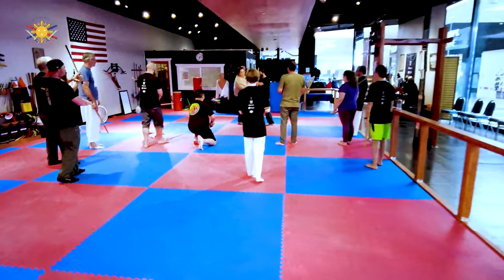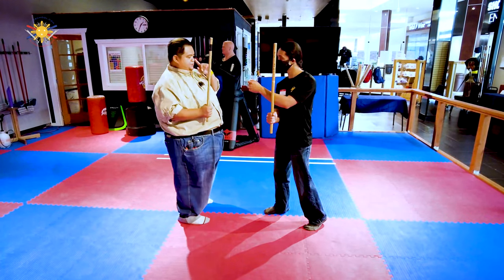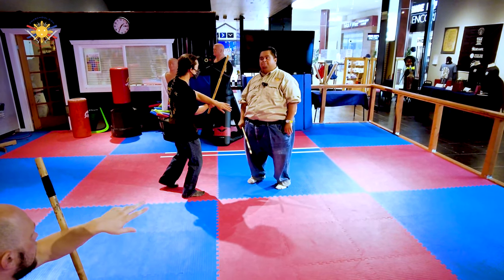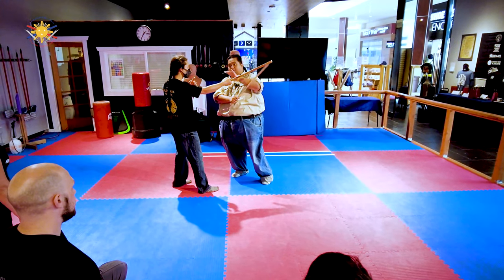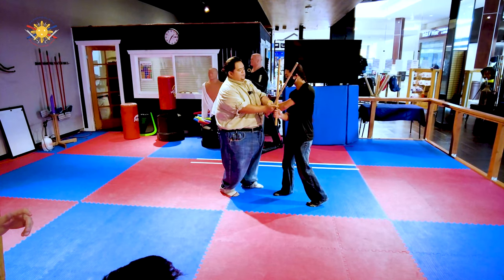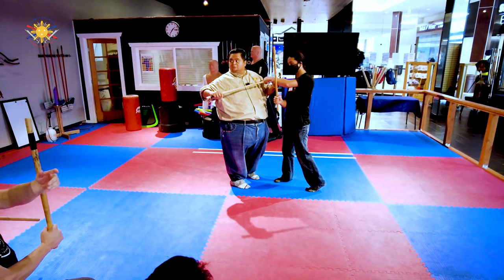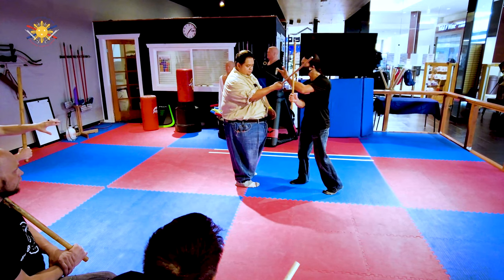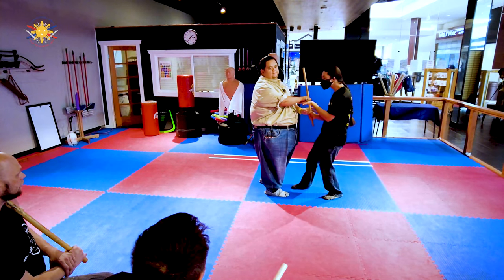What you Missed...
Here is a sneak peak of what Guro Francis shared during the BIG BOYS ESKRIAMADOR'S Methods to his Madness Seminar.

Guro Francis is an Eskrimador and a Seminarian which makes him an Eskrimadarian...

Want Guro to come to your town and share some FMA knowledge?

You want to join FMASCHOOL?